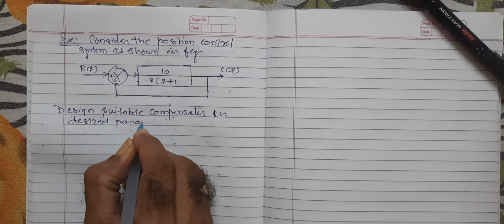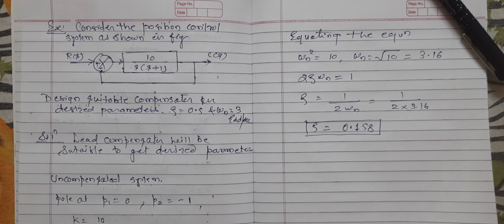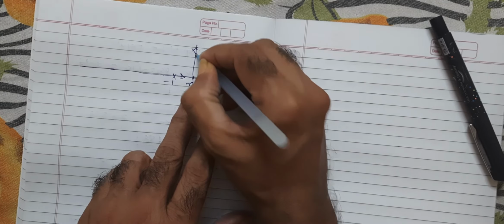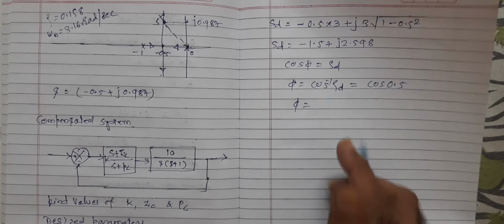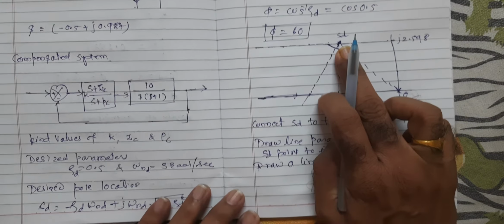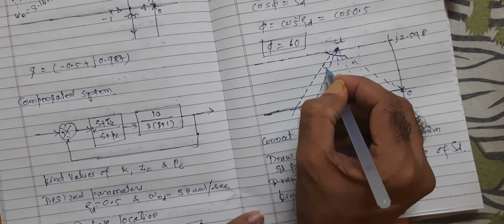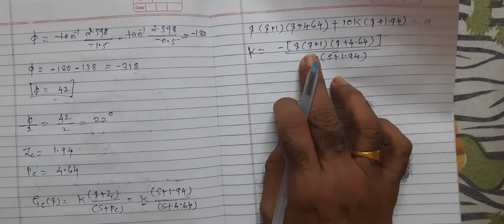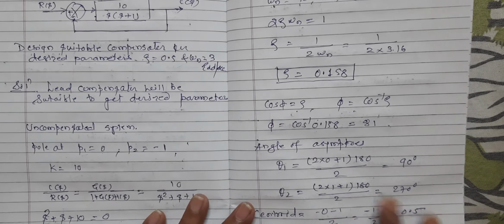Lead Compensator Example 1